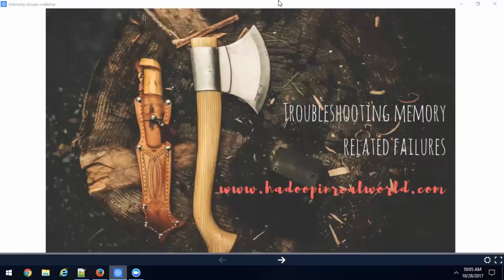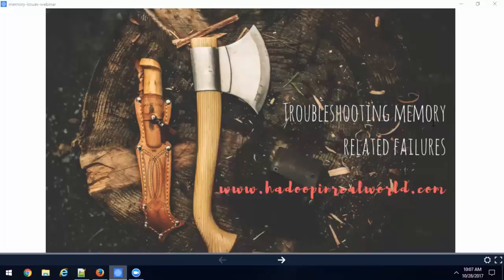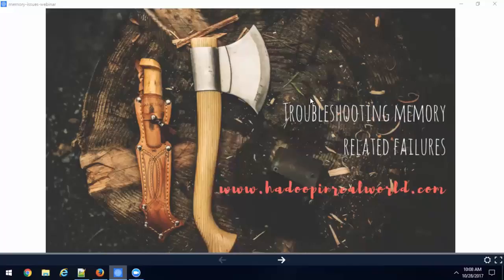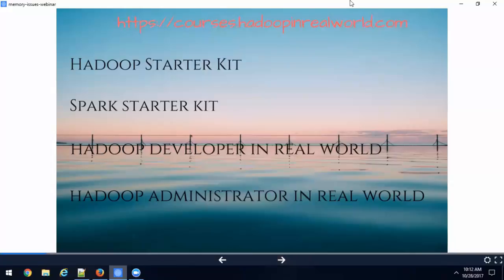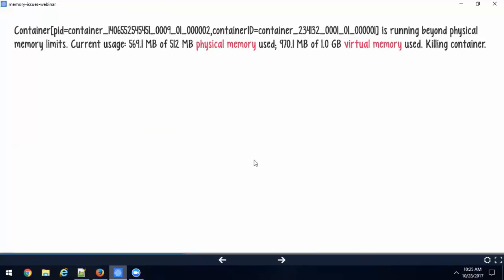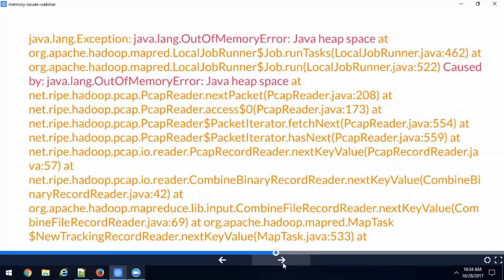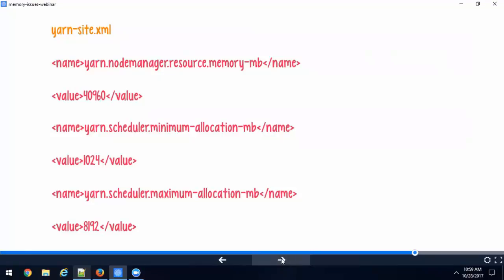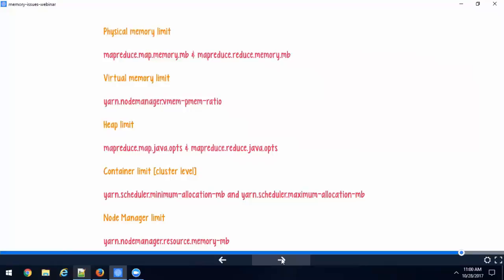Trobleshooting Memory Issues with MapReduce Jobs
We hosted this webinar on October 28th 2017 and in this webinar we covered the common memory issues with MapReduce jobs and how to address them.